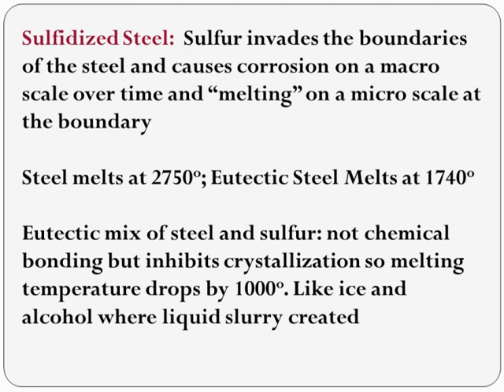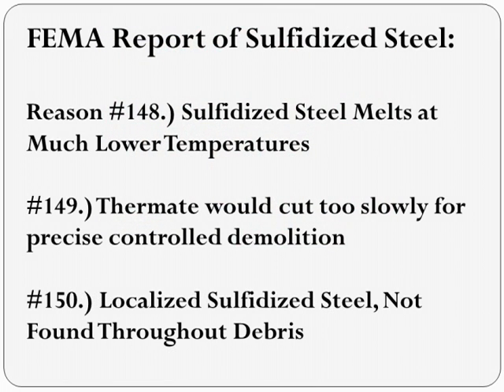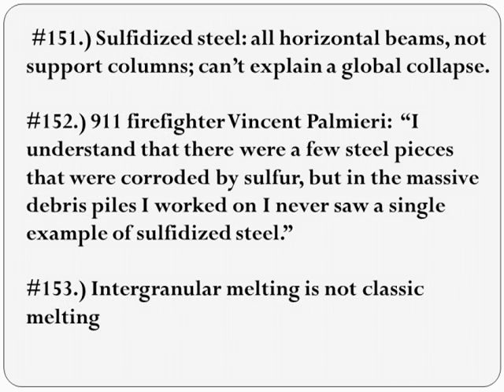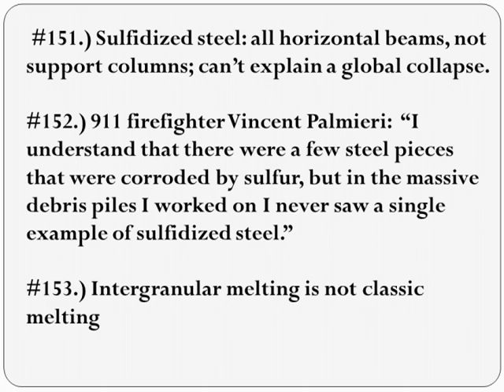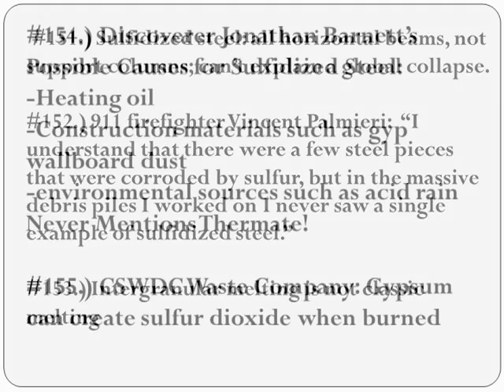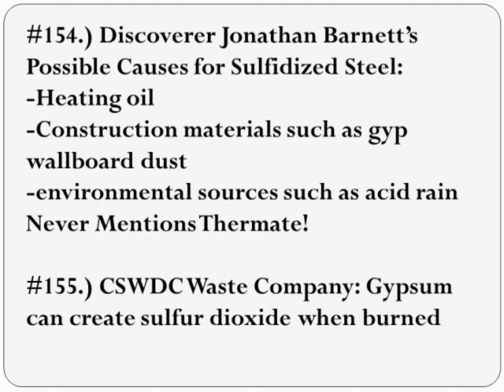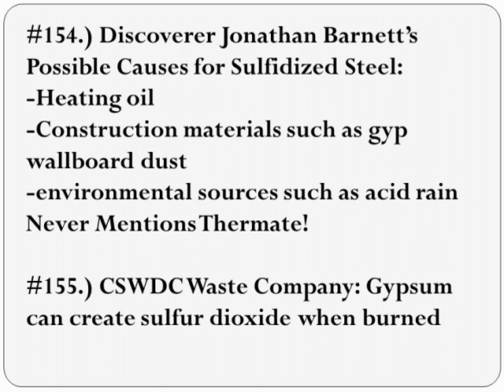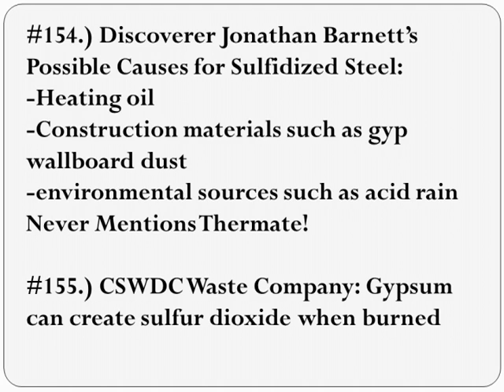Part 10 Richard Gage's Blueprint for Truth Rebuttal (Not Debunked):: Sulfidized Steel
Part 10 of my rebuttal of Richard Gage's 9/11 Blueprint for Truth (not debunked) investigates the 9/11 mystery FEMA Appendix C report of sulfidized steel in the WTC debris. Could it have only come from 4500-degree thermates as Gage claims, or could it have come from burning gypsum or sulfur dioxide from environmental sources?

Note: I am not a scientist, so I cannot be 100% sure of the technical information I share here. For an excellent and respectful rebuttal of my claims from 9/11 Truth activist Adam Taylor,

I have personally emailed Jonathan Barnett, who put out the original report on sulfidized steel, and he confirms that in no way does he believe this anomaly could have been caused by controlled demolition!

Rebuttals of Richard Gage Blueprint for Truth and Experts Speak Out